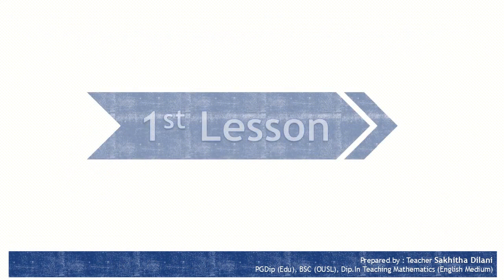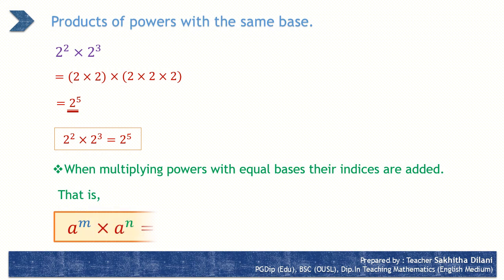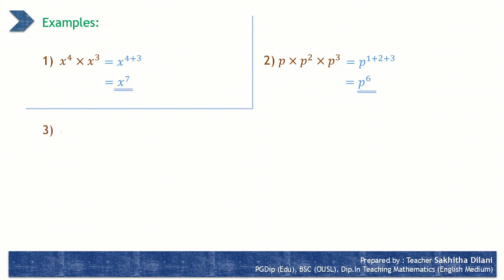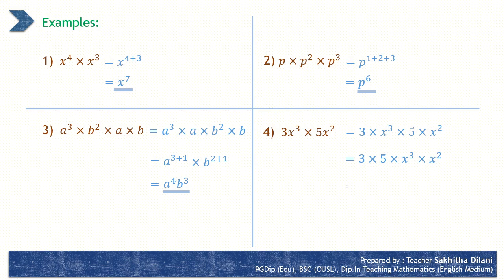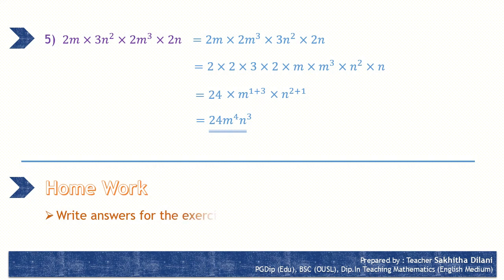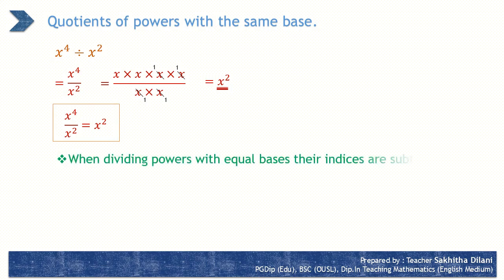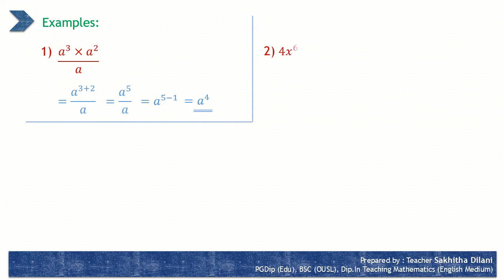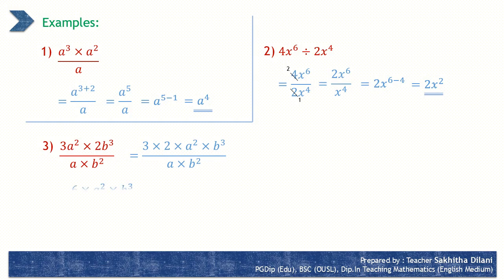Indices [1st & 2nd Lessons] - Grade 9 - Mathematics [English Medium]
Grade 9 - Mathematics (English Medium)
Indices [1st & 2nd Lessons]

Copy these notes into your writing book and write answers for the given exercises in the textbook.

Thanks & Regards